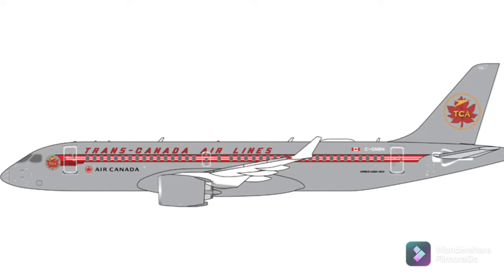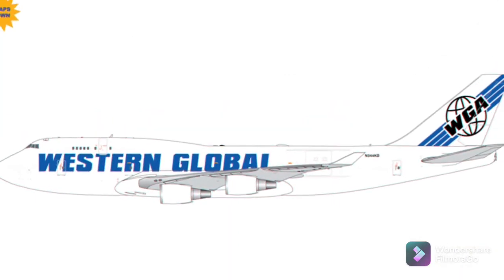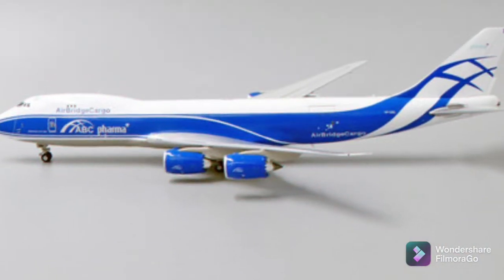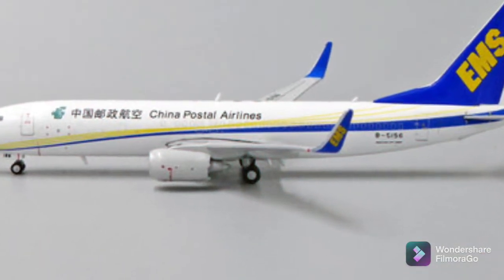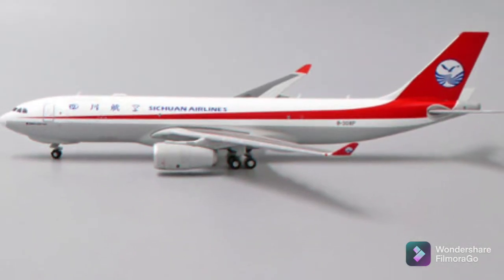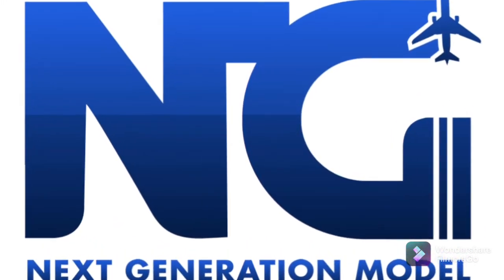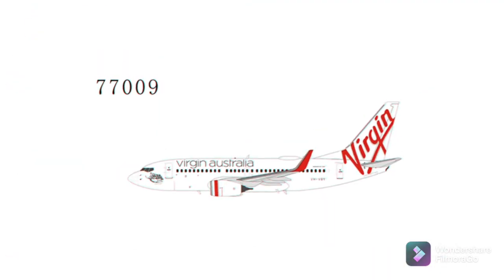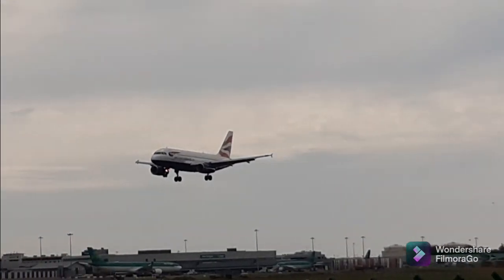Jc Wings, NG Models,Gemini Jets, Phoenix November 2021 Release